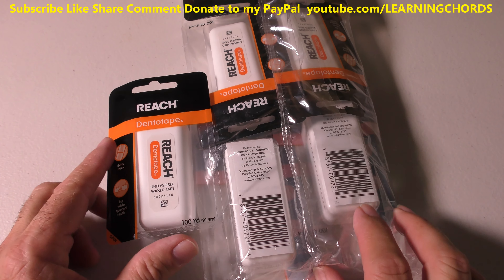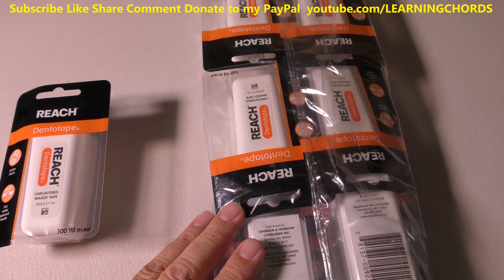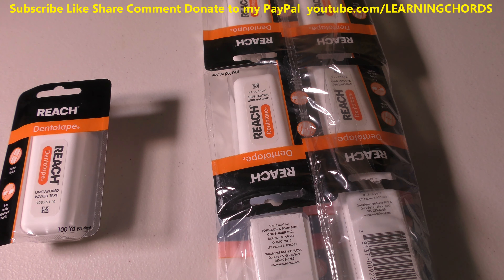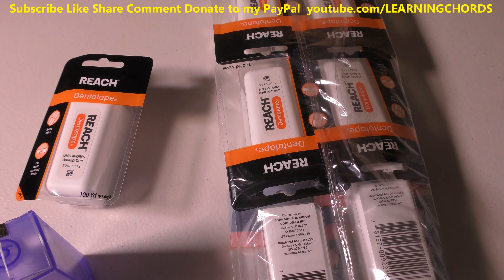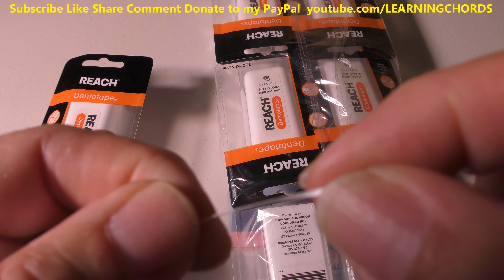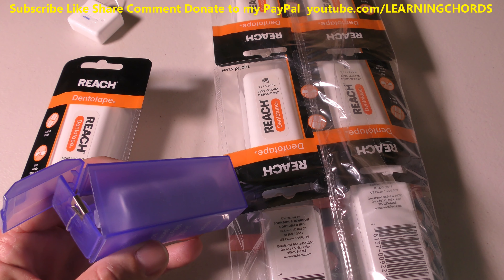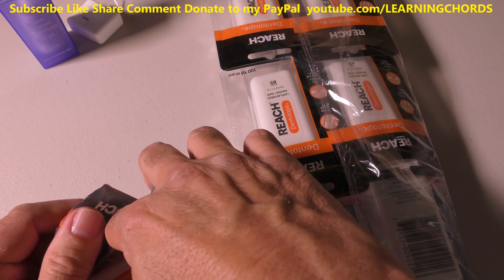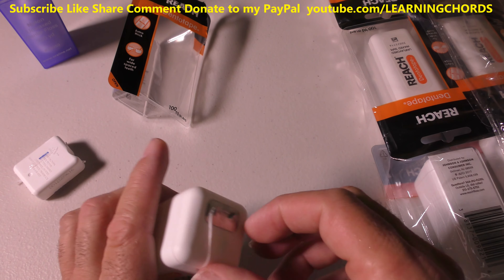DENTAL FLOSS REVIEW REACH DENTOTAPE DENTAL FLOSS VS GLIDE VS UNWAXED FLOSS